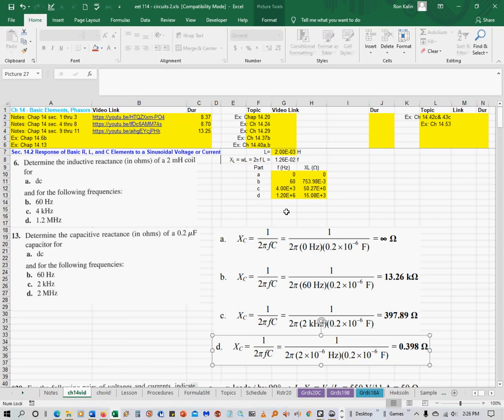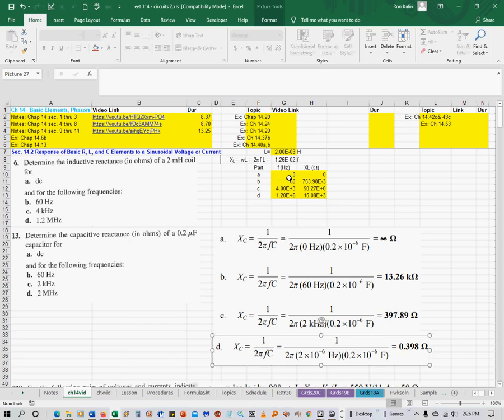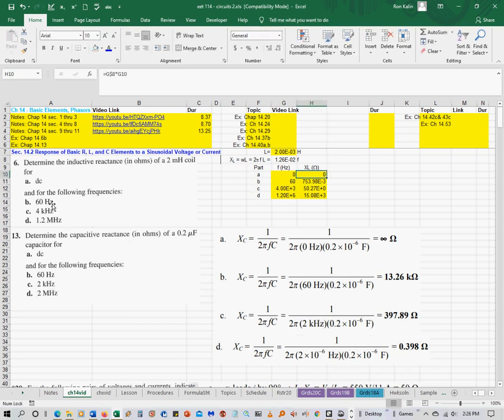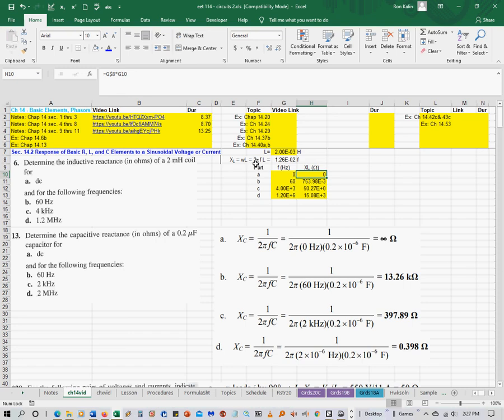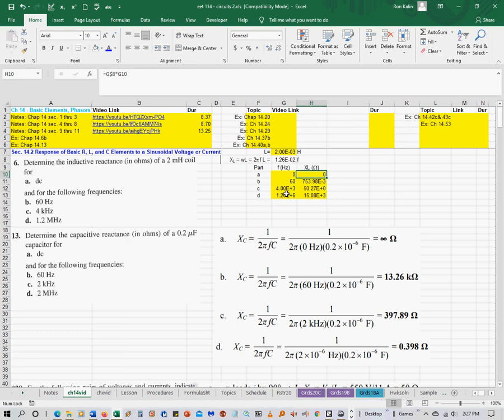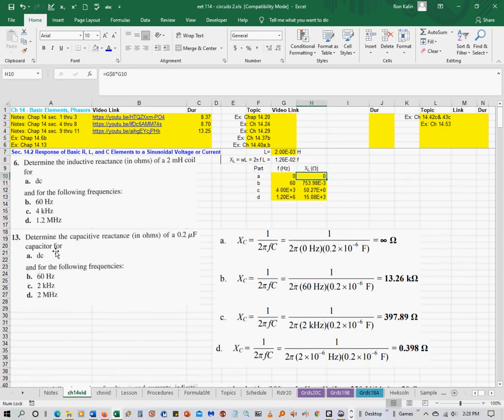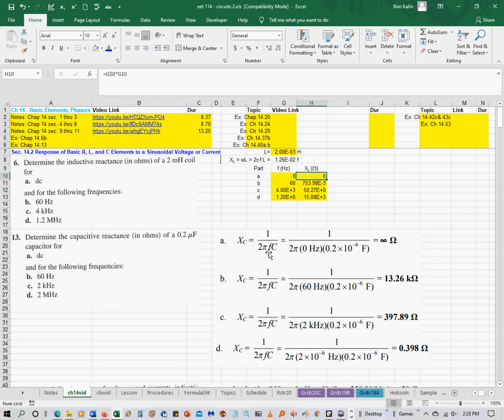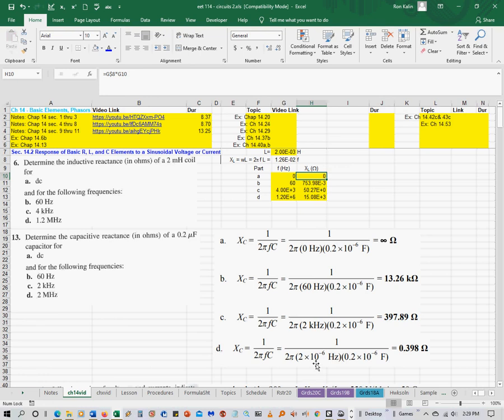eet 114 ch14 prob 6 & 13 reactance response to L & C for different frequencies